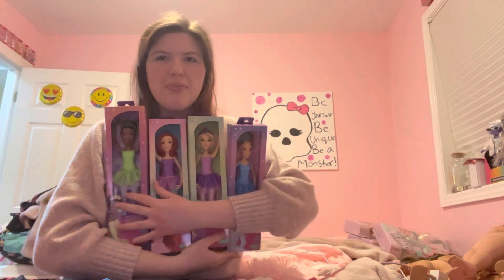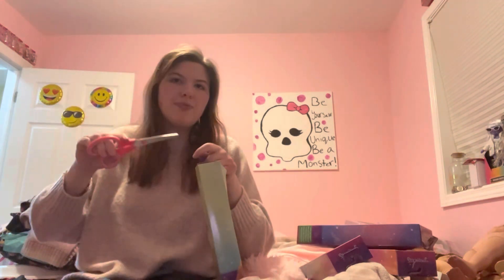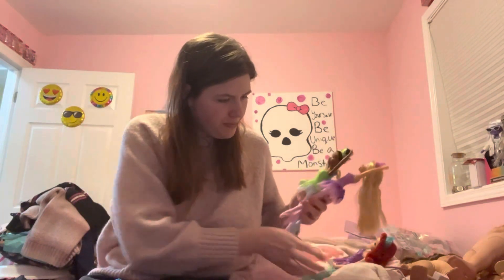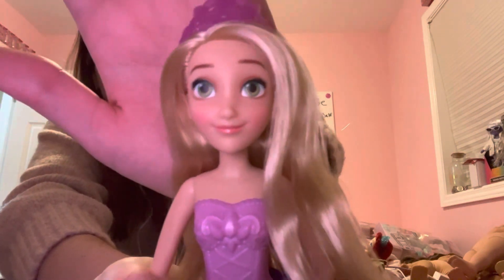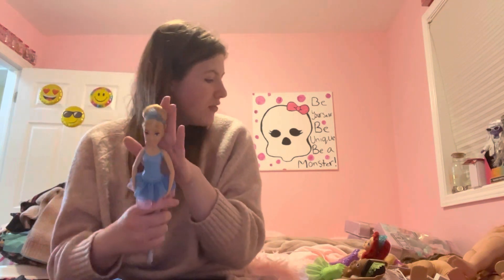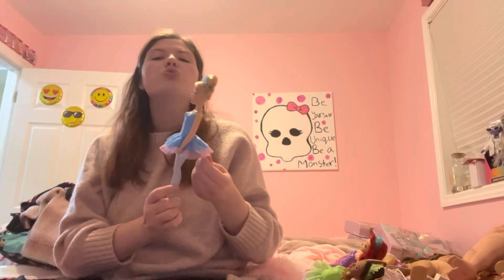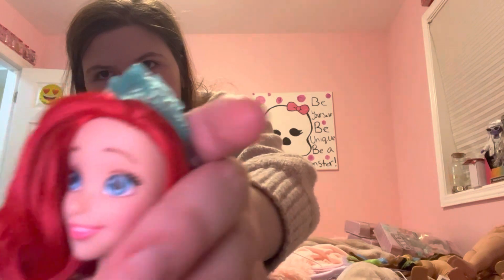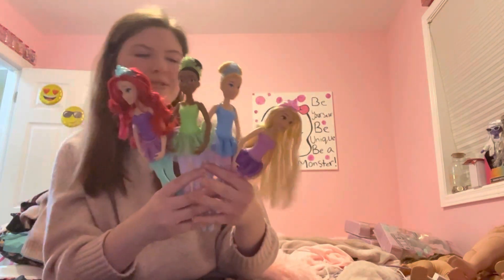Disney princess ballerina dolls opening and review 💖